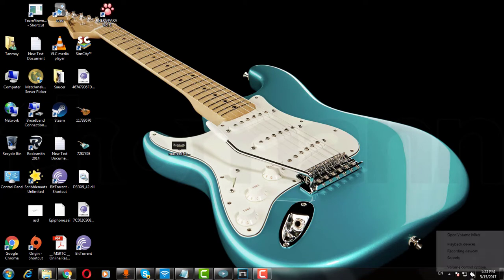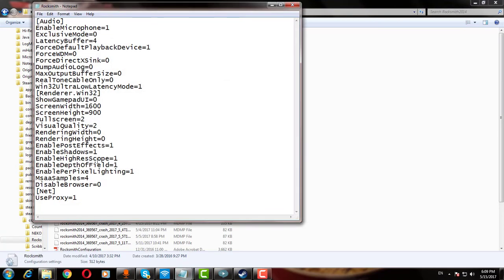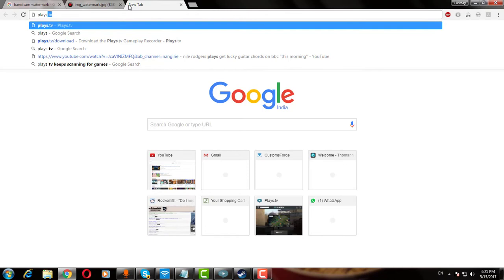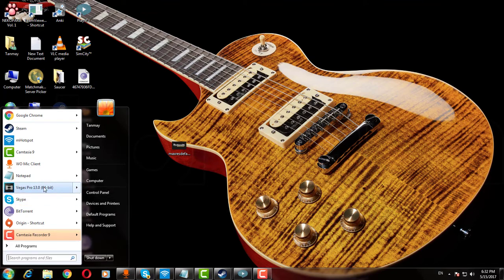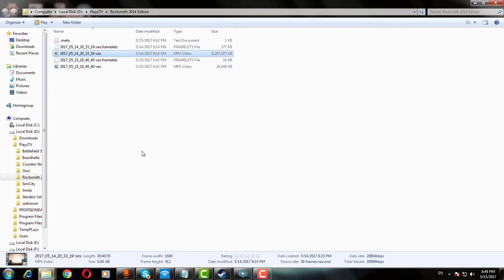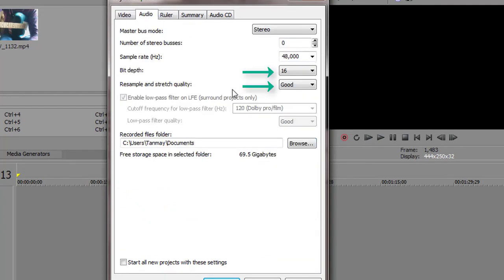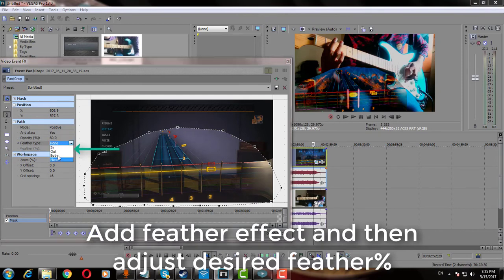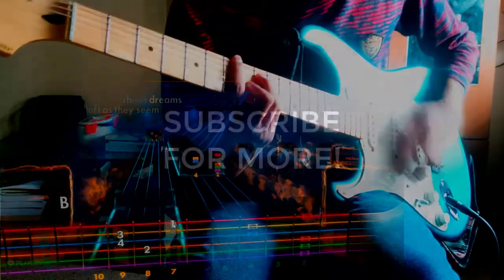Learn to make Rocksmith Music Videos in 5 minutes for PC!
A step by Step Tutorial To make your very own Rocksmith Music Video!